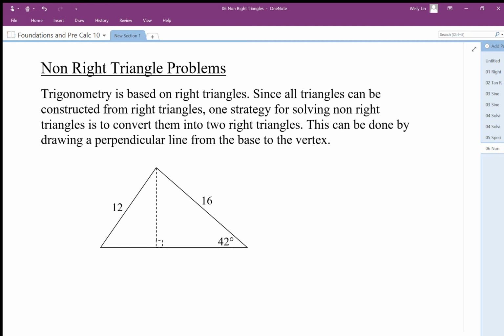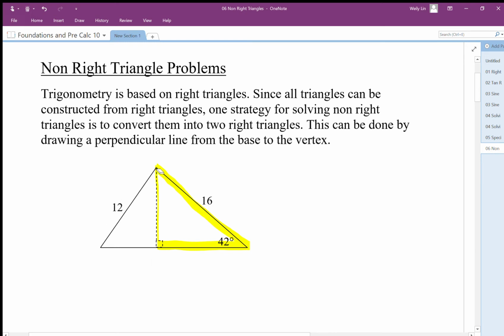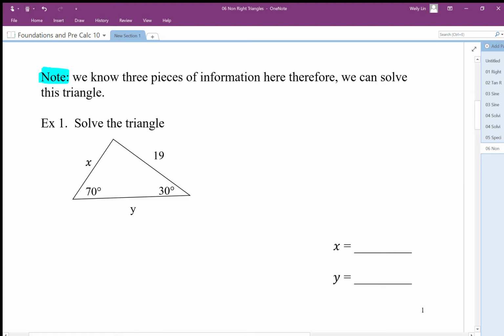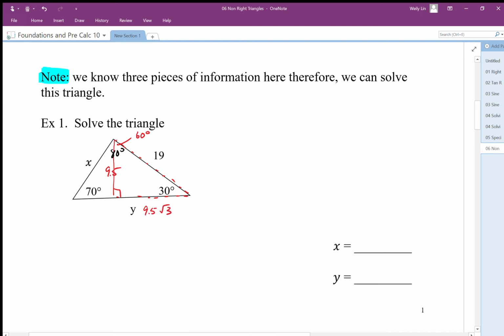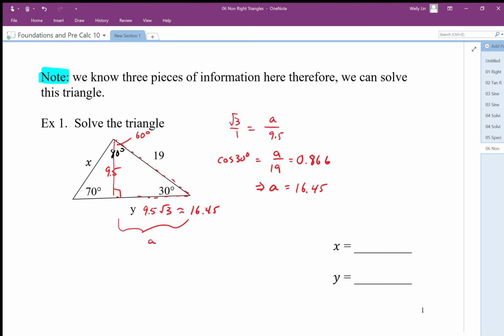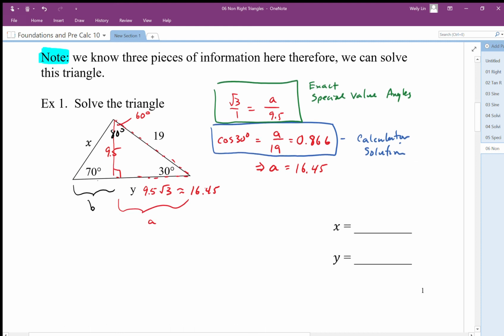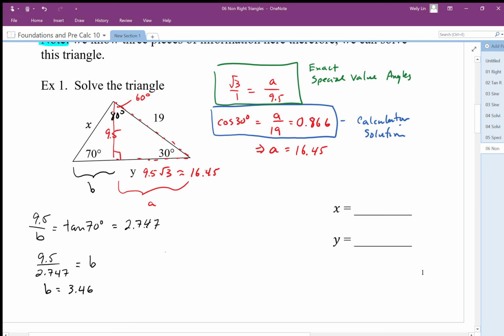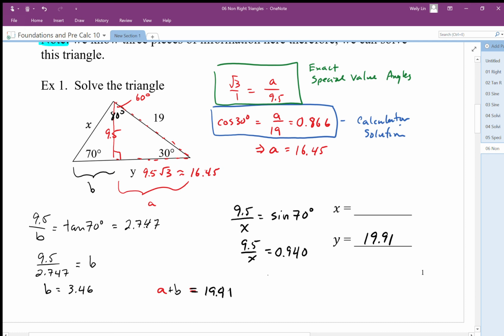06 Non Right Triangles Part1